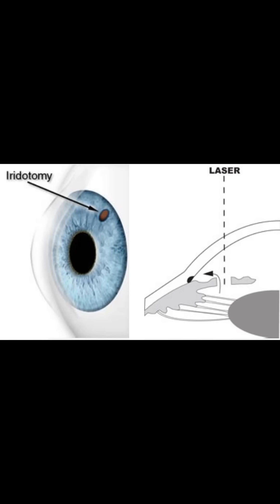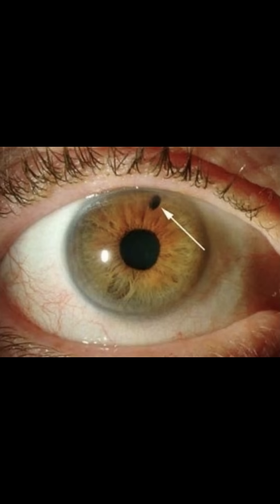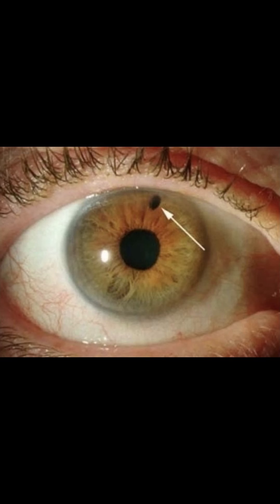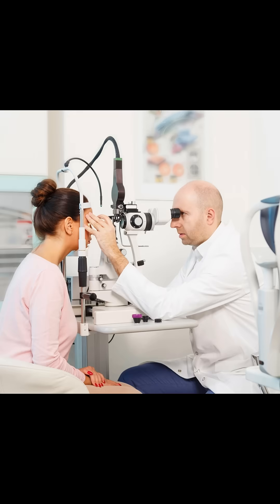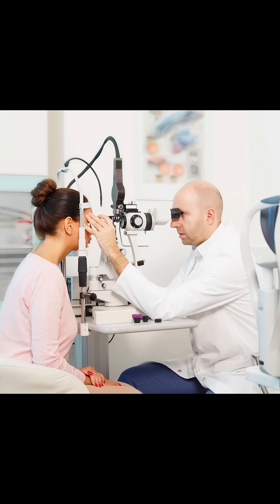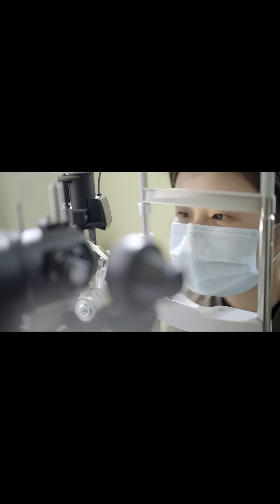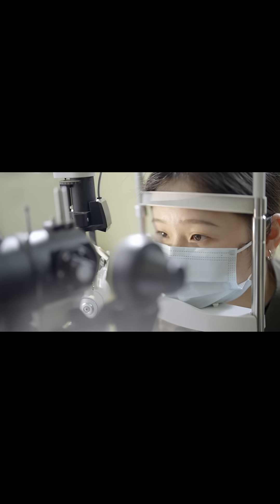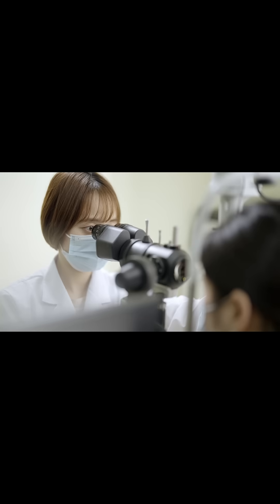Glaucoma Surgery - Laser Peripheral Iridotomy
Laser peripheral iridotomy (LPI) (also described as laser iridotomy or simply termed iridotomy) is a medical procedure that uses a laser device to create a hole in the iris, thereby allowing aqueous humor to traverse directly from the posterior to the anterior chamber and, consequently, relieve a pupillary block.